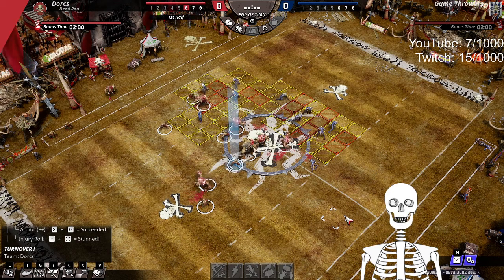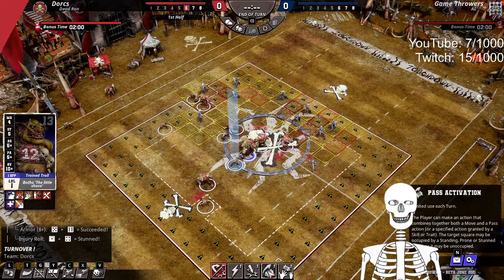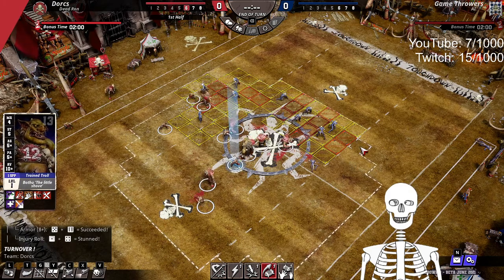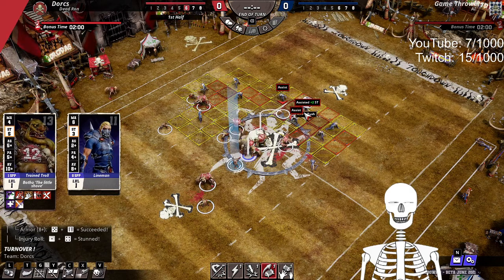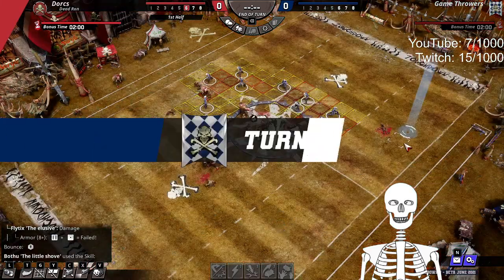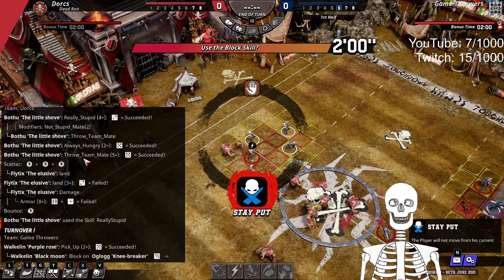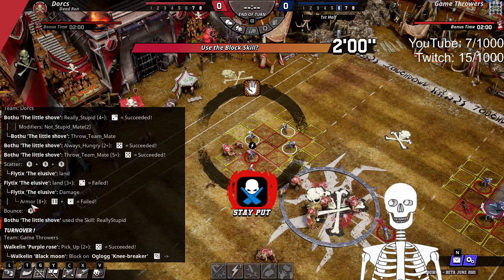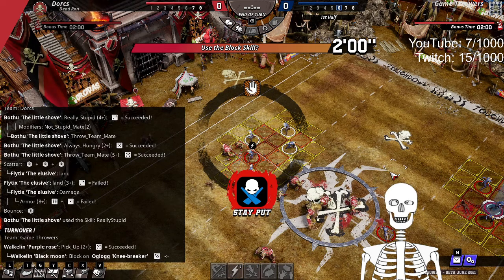Blood Bowl 3 Closed Beta - How to throw teammate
Australian VTuber Dead Ron provides advice for the closed beta for Blood Bowl 3.